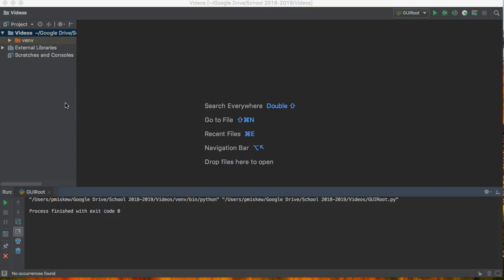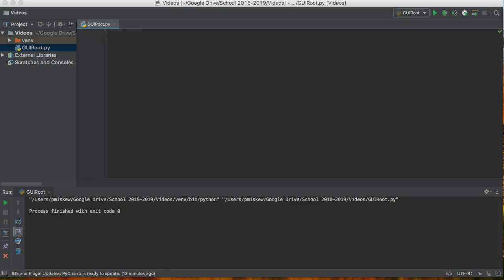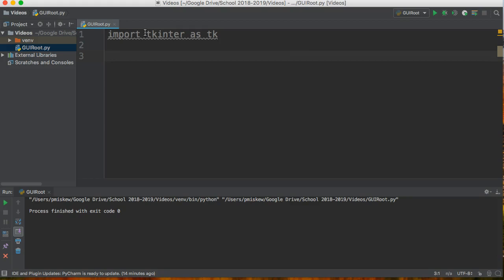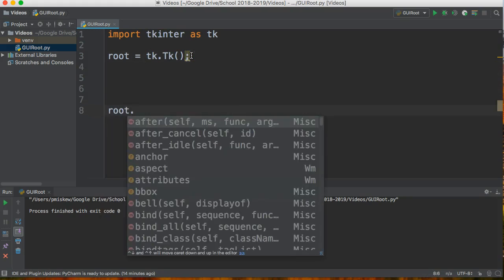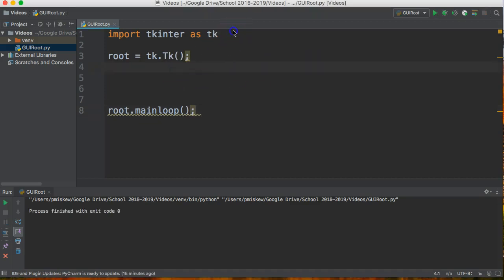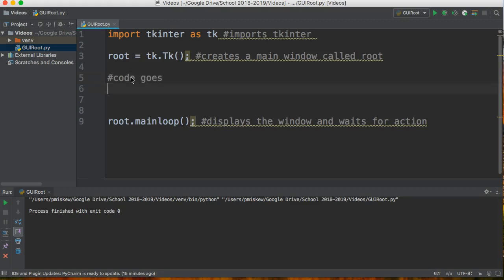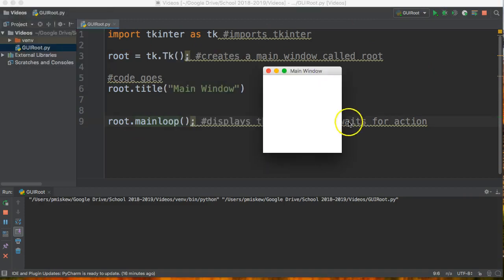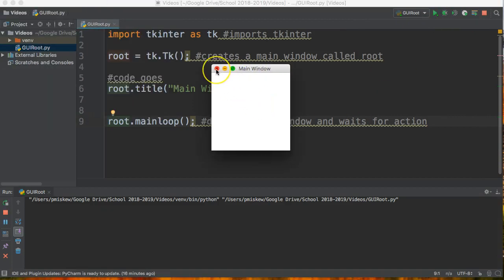PYTHON 3 TKINTER - GUI ROOT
Create main window for GUI app using tkinter